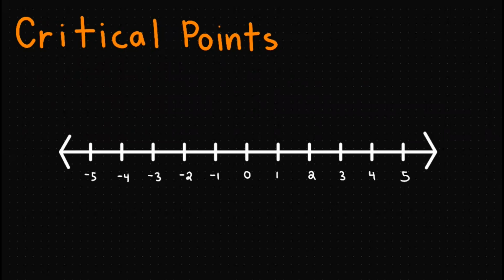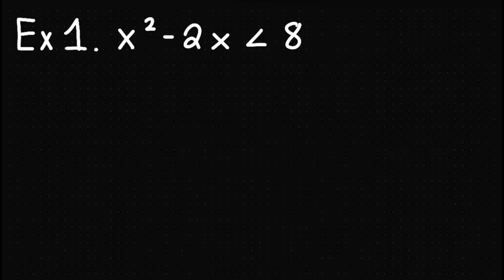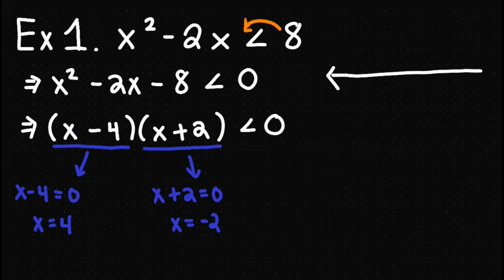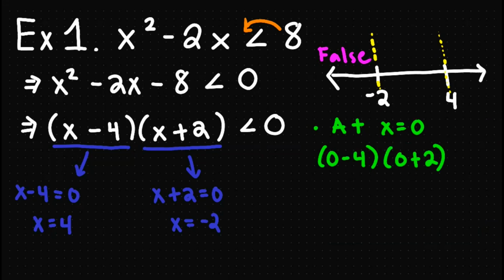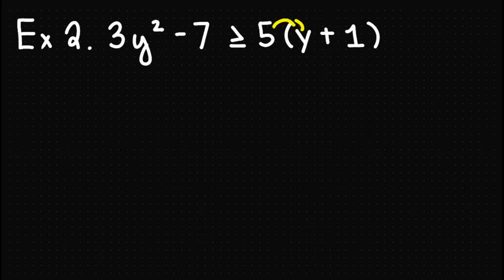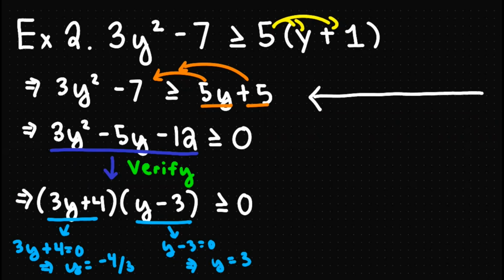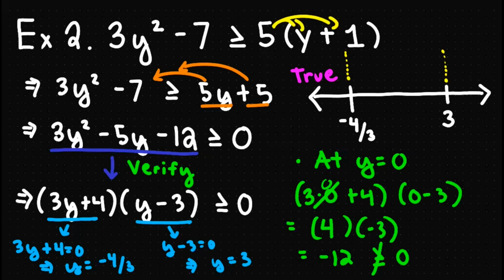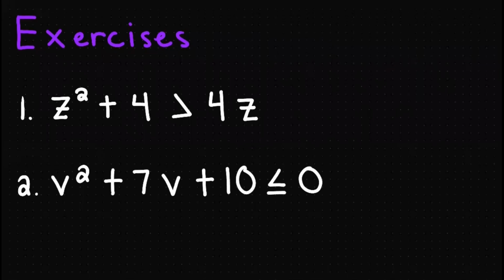How to SOLVE QUADRATIC Inequalities? - It's tough if you don't do this!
Solving Quadratic Inequalities (Critical Points)

TIMESTAMPS:
00:00 - Pi Man Says Hi!
00:17 - Question of the Day
00:53 - Key Technique!
01:29 - What are Critical Points?
04:10 - Example # 1
10:40 - Example # 2
18:19 - 2 Exercises to try!